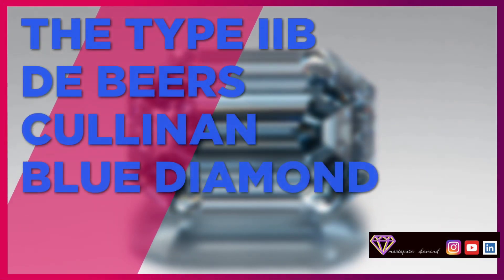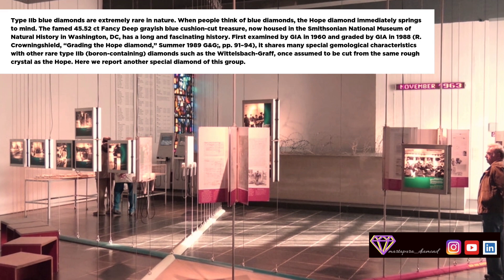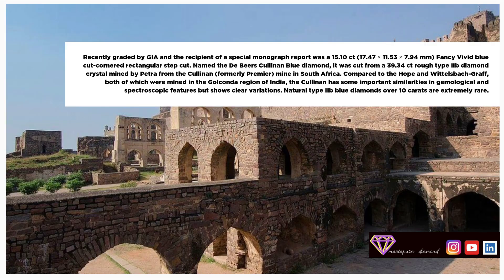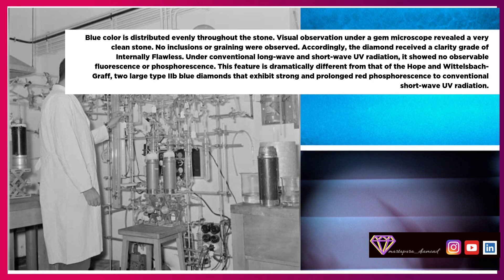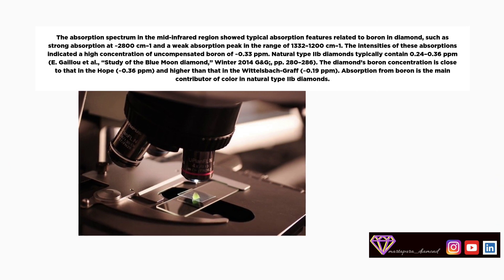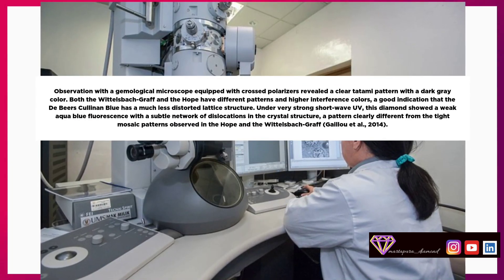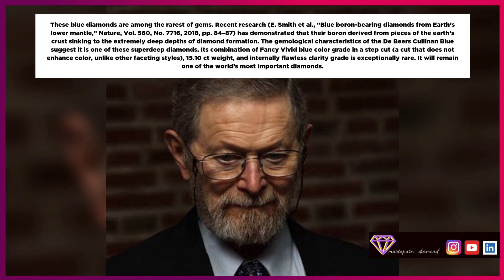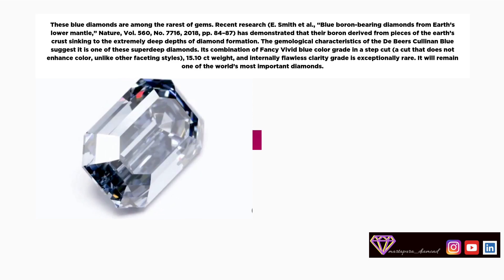De Beers Cullinan Blue Diamond / Extremely Rare / Martapura Diamond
The Type IIb De Beers Cullinan Blue Diamond, from the Summer 2022 issue of Gems & Gemology.

Type IIb blue diamonds are extremely rare in nature. Deep grayish blue cushion-cut treasure has a long and fascinating history. It shares many special gemological characteristics with other rare type IIb (boron-containing) diamonds such as the Wittelsbach-Graff.

De Beers Cullinan Blue Diamond is 15.10 carats (17.47 × 11.53 × 7.94 mm) Fancy Vivid blue cut-cornered rectangular step cut. Cut from 39.34 ct rough type IIb diamond crystal mined by Petra in South Africa.

The diamond has been awarded a clarity grade of Internally Flawless. Under conventional long-wave and short-wave UV radiation, it showed no observable fluorescence or phosphorescence. This feature is dramatically different from that of the Hope and Wittelsbach-Graff diamonds.

Absorption spectrum in the mid-infrared region showed typical absorption features related to boron in diamond. Intensities of these absorptions indicated a high concentration of uncompensated borons of 0.33 ppm. Natural type IIb diamonds typically contain 0.24–0.36 ppm.

De Beers Cullinan Blue has a much less distorted lattice structure than the Hope or Wittelsbach-Graff diamonds. Under very strong short-wave UV, this diamond showed a weak aqua blue fluorescence with a network of dislocations in the crystal structure.

The De Beers Cullinan Blue diamond is one of the world's most important gems. It has a combination of Fancy Vivid blue color grade in a step cut (a cut that does not enhance color, unlike other faceting styles). 15.10 ct weight, internally flawless clarity grade is exceptionally rare.

 Thank you so much to @GIA for all of your respect and permission, as well as for the most up-to-date knowledge and information about diamond jewelry, which is extremely beneficial to both us and other viewers. This, of course, can help people understand and appreciate diamonds more.

for ordering and making diamond jewelry can visit INSTAGRAM

let's visit our other diamond jewellery list